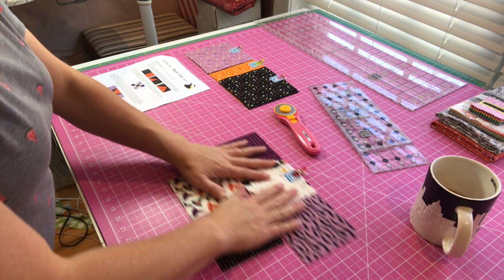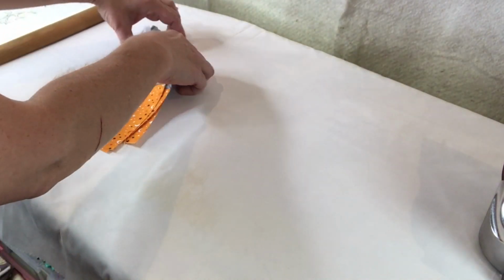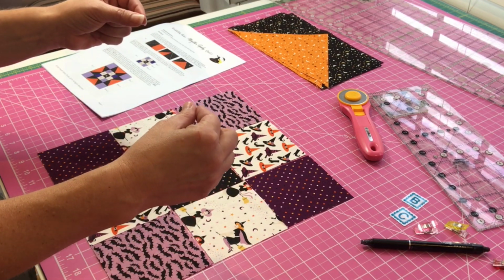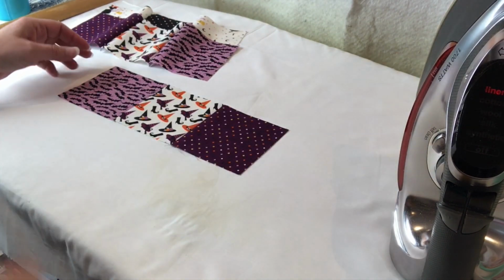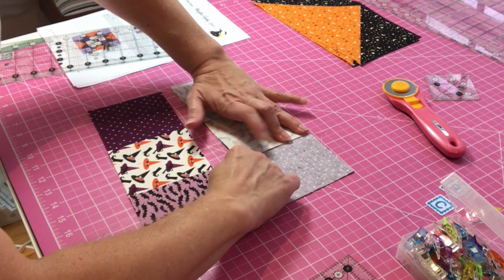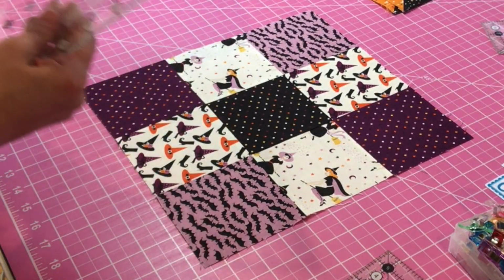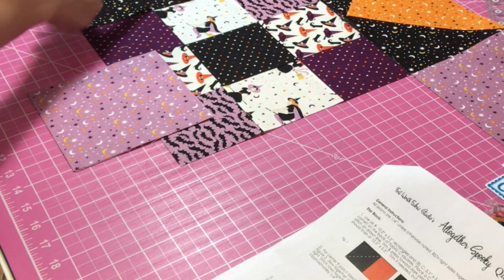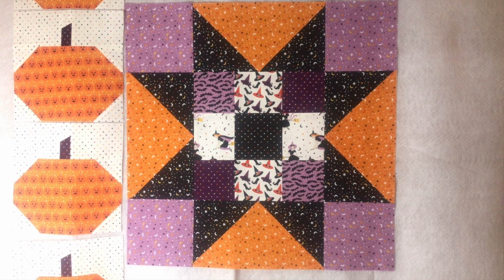SEW-ALONG : Fort Worth Fabric Studio's "Altogether Spooky" Mystery Quilt, Week Three!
ALTOGETHER SPOOKY Mystery Quilt Links
  ~ 2019 Altogether Spooky Halloween Mystery Quilt Kit FWFS Exclusive | $49.96/kit

  ~ 2019 Altogether Spooky Halloween Mystery Quilt Week 1 FREE PATTERN

  ~ 2019 Altogether Spooky Halloween Mystery Quilt Week 2 FREE PATTERN

  ~ 2019 Altogether Spooky Halloween Mystery Quilt Week 3 FREE PATTERN